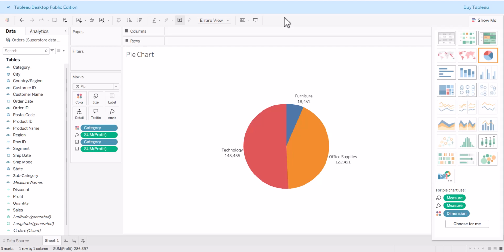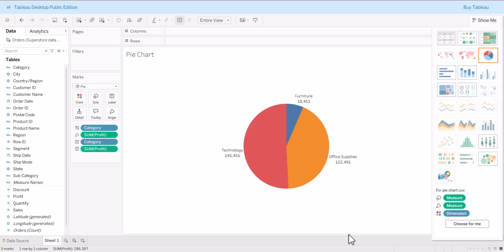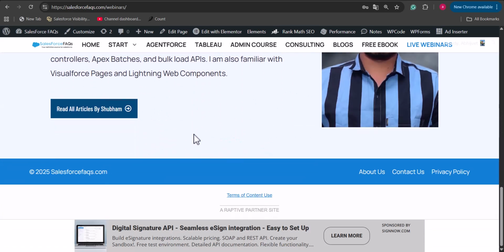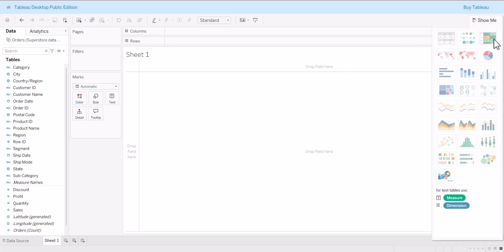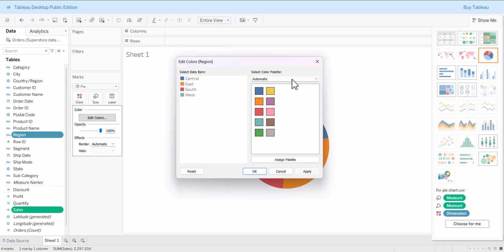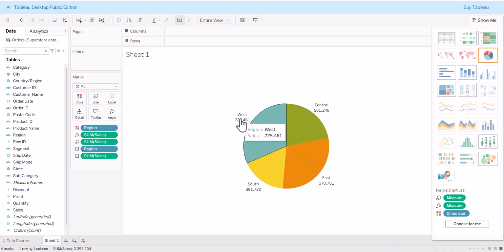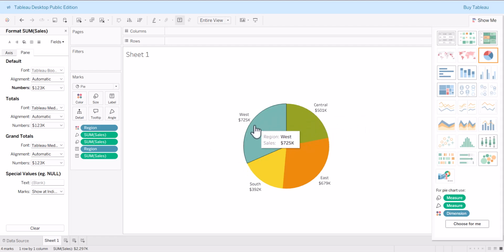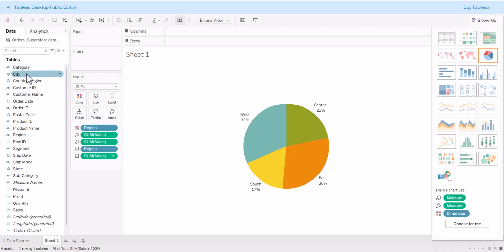Create Tableau Pie chart | Salesforce with Tableau tutorial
In this video, I have explained how to create a pie chart in Tableau using the Tableau Superstore data set. Along with this, I have also explained how to customize the pie chart, like adding colors and formatting values in currency. Then I have added the percentage of total to the Sales measure to show the share of sales across the regions.
Check out the complete tutorial on Create Pie chart in Tableau